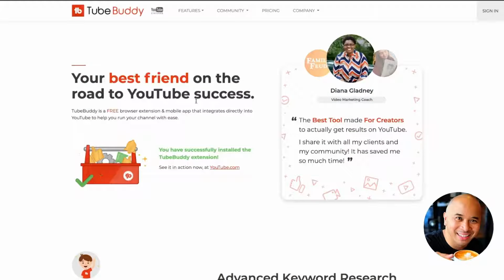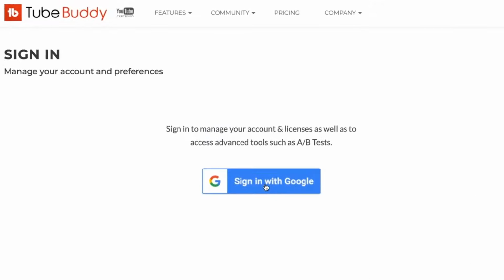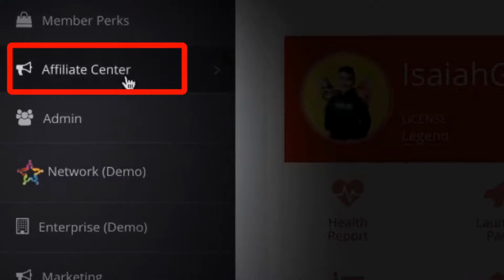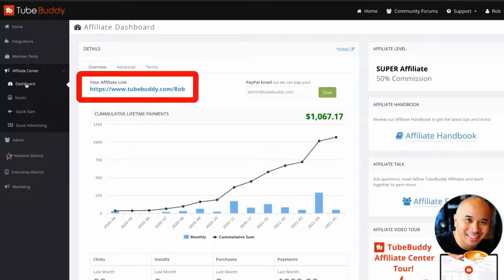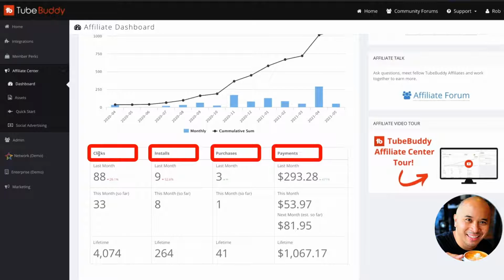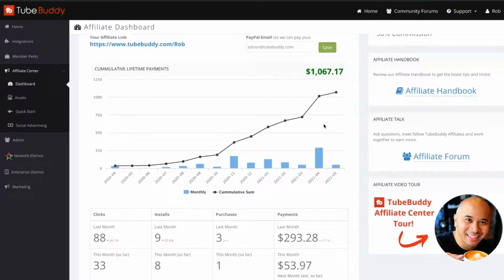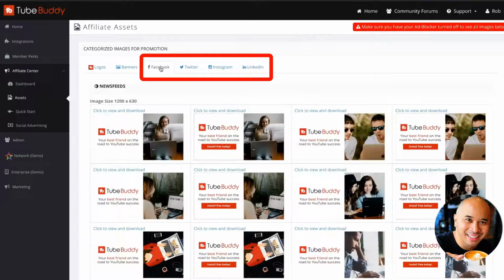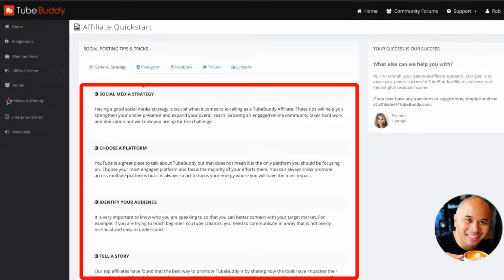Tubebuddy tutorial 2021 - Beginners Guide to YouTube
TubeBuddy is a browser extension that assists you in gaining more views and subscribers by providing tools to help you improve your video as rapidly as possible.
Allow TubeBuddy to help you find high-performing, searchable video themes as well as create the right titles and tags.
Cut Publishing Time in Half -
Start using TubeBuddy's library of time-saving templates and tools right away to cut your publication time in half.
Rank Higher in Search Results -
TubeBuddy will lead you through YouTube's Best Practices so you can be confident that your videos are ready to be shared.
Use a number of methods to advertise your videos throughout the web, and repurpose old movies to generate traffic to new ones.
Click to Test, Tweak, and Win -
Do you want to see if your thumbnails could be better? Allow TubeBuddy's easy A/B Testing to provide you with the answer.